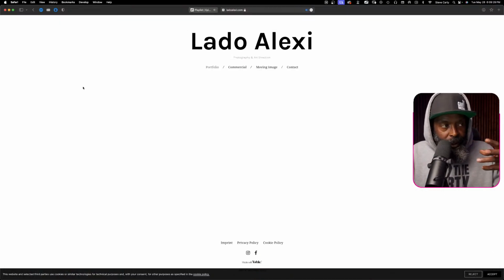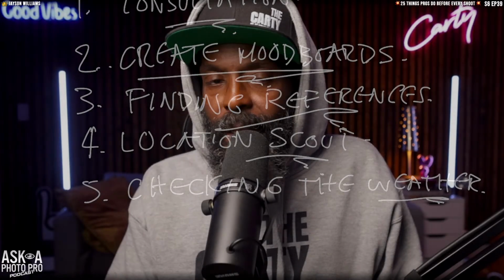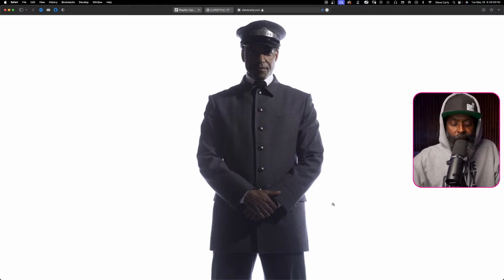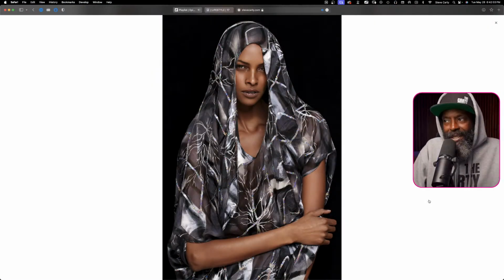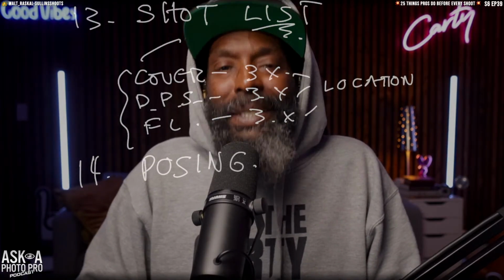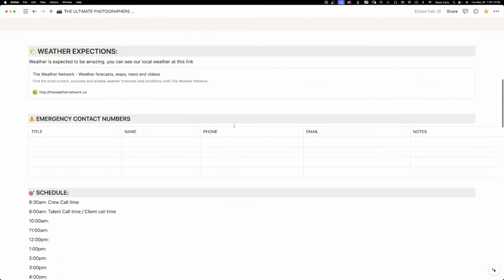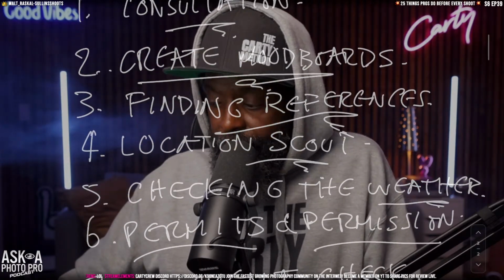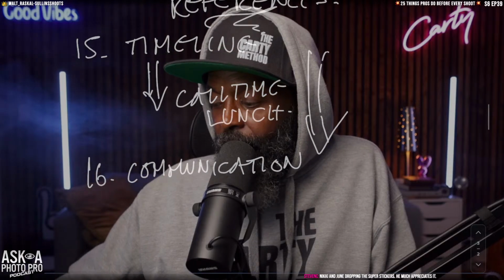🔴 25 Things Pros Do Before Every Shoot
Today, I'll share 25 things I do before every client shoot. 🧨 💫 30 DAY ON CAMERA CHALLENGE: Gain "in person" confidence AND get better on camera in 30 days 👉🏾

👑 THE CARTY METHOD - EDUCATION SYSTEMS
💫 MASTERCLASS | MENTORSHIP | PORTFOLIO REVIEWS | DIGITAL TOOLS
Change your 9-5 life into a life you love.

📸 THE “FULL GEAR LIST” OF A 33YR PRO.
From my Cameras, lenses of choice to Rigging.
It’s all here, including all my podcasting equipment.

✅ Listen to CARTY on YouTube Music | YouTube Podcasts
✅ Hit “Join” to get instant access to Live Chat, Photo Reviews, Members Only Videos, Emotes and more.

HERE ARE SOME WAYS I CAN HELP YOU.
💫 30 DAY ON CAMERA CHALLENGE: Get better on camera in 30 days 👉🏾

💫 CARTY CREW DISCORD. EDUCATING AND CONNECTING A GLOBAL NETWORK OF VISUAL CREATORS: Join free 👉🏾

💫 NEWSLETTER: Become a smarter Pro Photographer in just 5m a week.

💫 DIGITAL TOOL: Don’t make your sessions ‘hit or miss.’

💫 DIGITAL TOOL: Build a successful Creative Business Through Positive Habits.

🎯 Notion is by far the best way to organize your life. I create develop and release notion templates for photographers often. Get on Notion. It’s free

👑 ABOUT CARTY.
👉🏾 I am a Pro Photographer, Director, and Educator based in Toronto, CA.

How to start a photo studio business, starting a photography business, how to get high paying photography clients

0:00 Introduction and Welcome
0:41 Importance of Preparation
1:19 Who I Am and My Experience
2:58 Consultation
3:33 Creating Mood Boards
5:55 More on Mood Boards and References
12:55 Location Scouting
13:50 Using Your Phone for Location Scouting
15:25 Predicting the Weather
17:10 Understanding Weather Apps
18:21 Permits and Permissions
20:07 Equipment Check
21:25 Bringing the Right Gear
25:44 Importance of Backup Equipment
27:59 High-Level Test Shots
29:24 Creating a Lighting Plan
40:15 Wardrobe and Props
45:09 Model and Talent Preparation
49:25 Creating a Shot List
51:22 Directing and Posing
57:51 Timeline and Schedule
59:16 Using Call Sheets for Organization
59:49 Communication Plan
1:04:29 Technical Preparation
1:06:30 Venue Logistics
1:08:41 Health and Safety Measures
1:10:35 Mindset Before Shoots
1:11:20 Client Preferences and Needs
1:13:14 Backup Plans and Adaptability
1:18:36 Managing Payments and Deposits